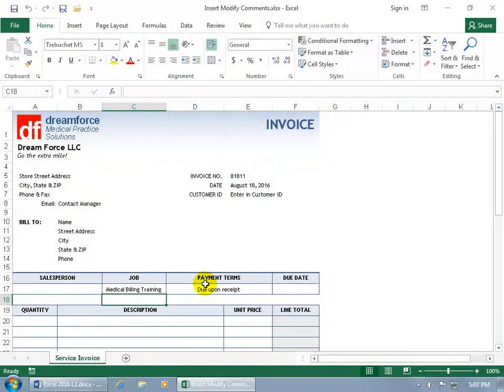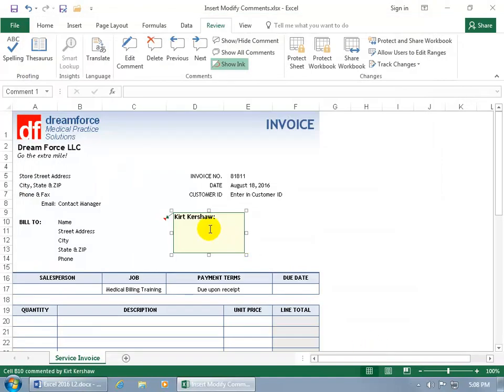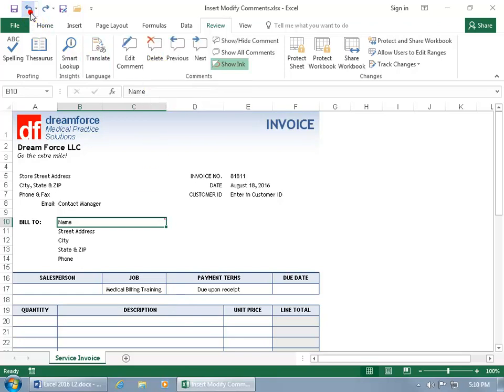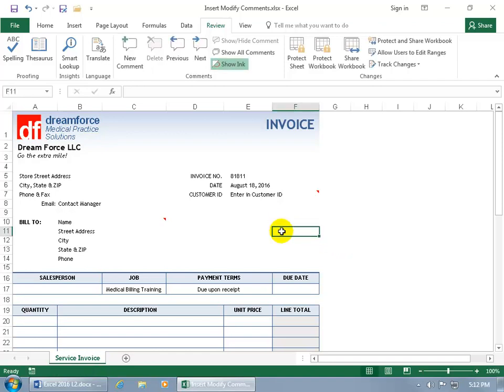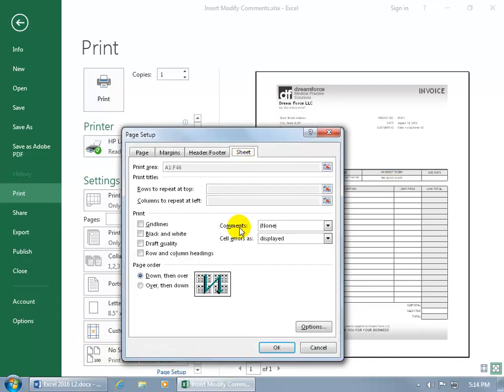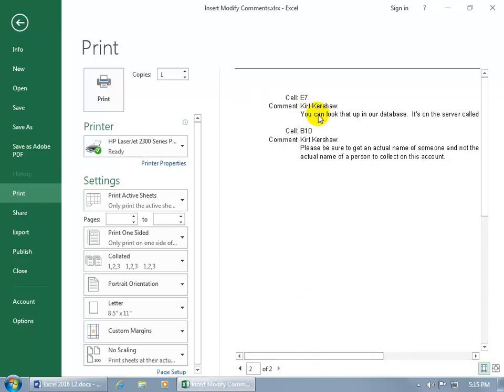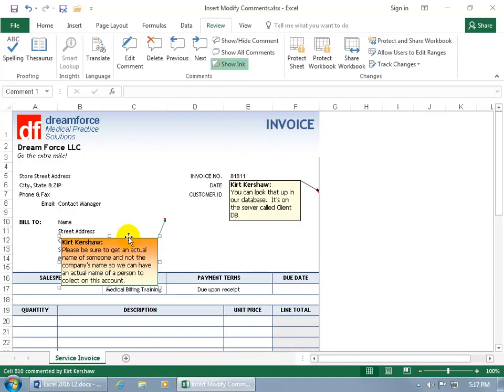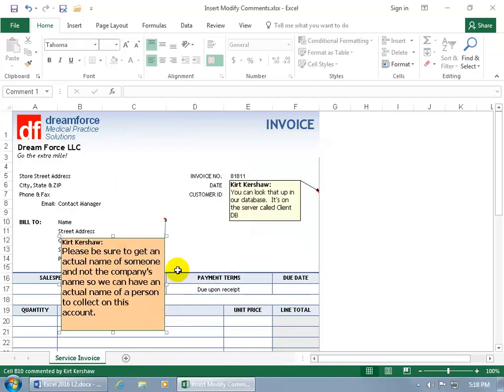Excel 2016: Insert Cell Comments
Excel 2016 training video on how to insert a comment into a cell, edit, delete, format and move them as well.